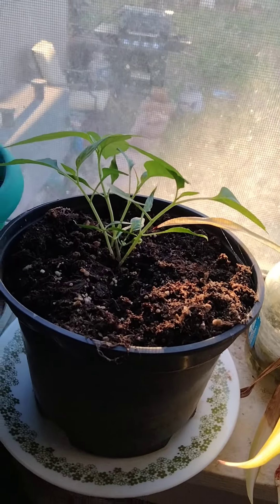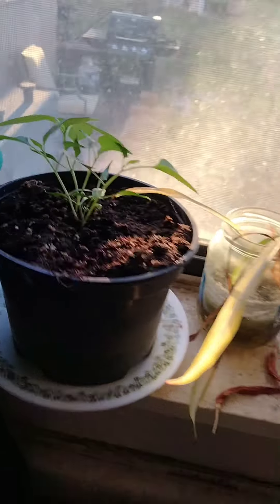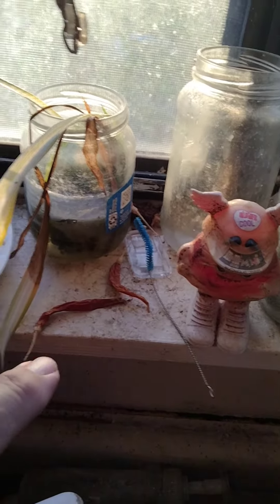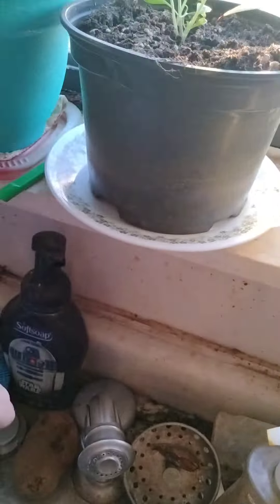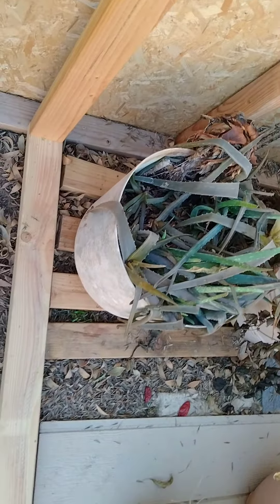update and showing an accident. pepper plant sprouted